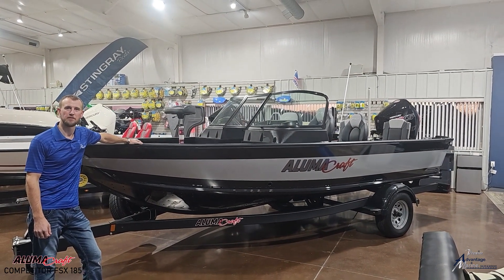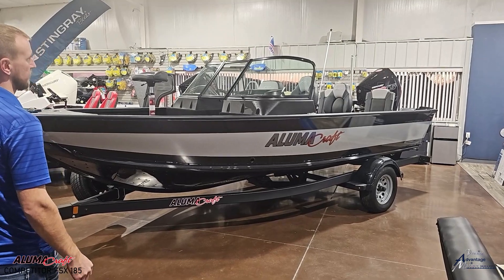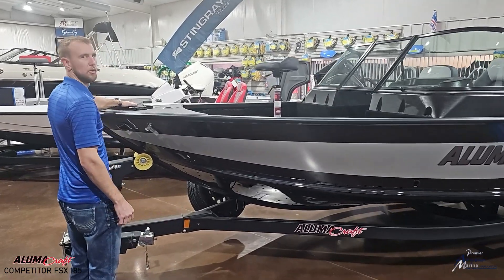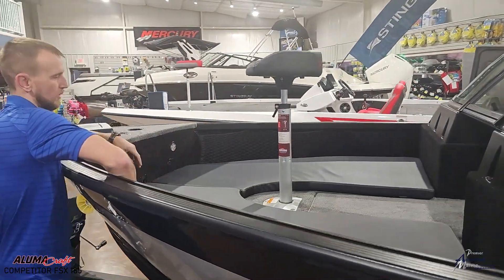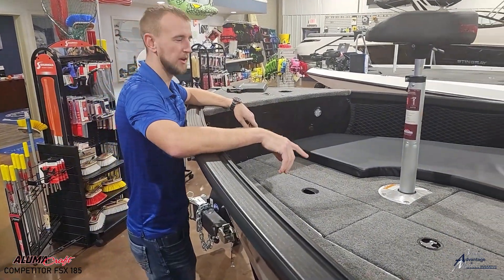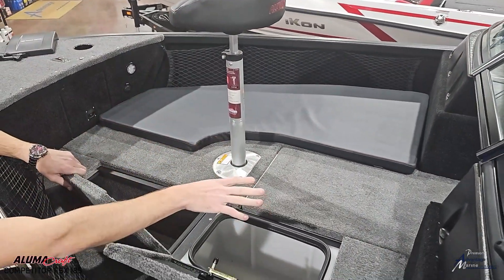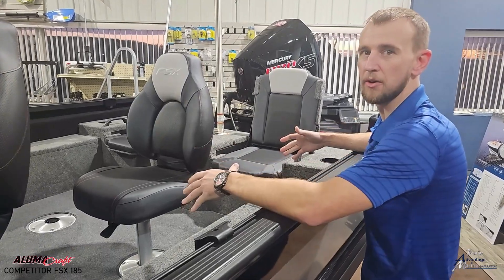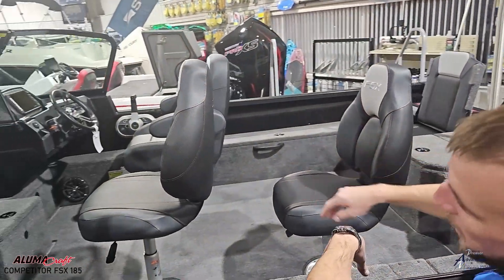Alumacraft FSX 185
Quick walkthrough of an Alumacraft FSX 185. Powered with a Mercury 175 Pro XS.